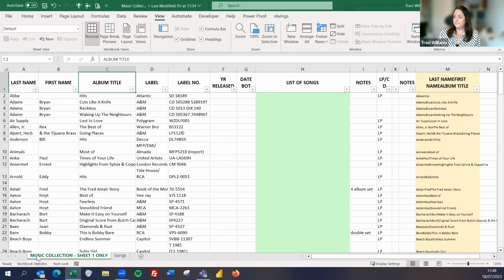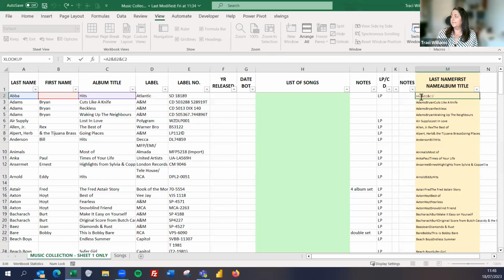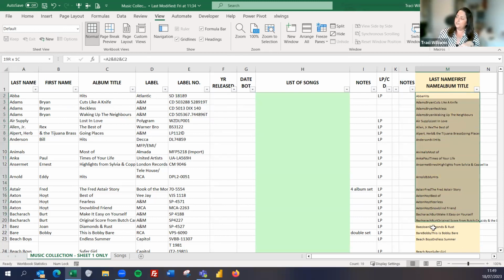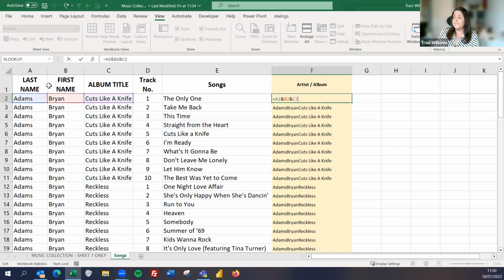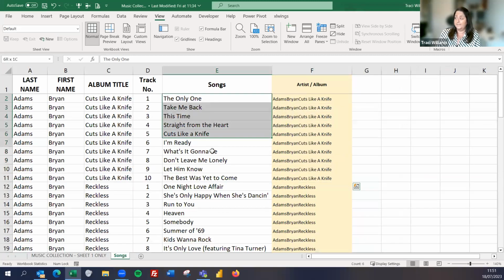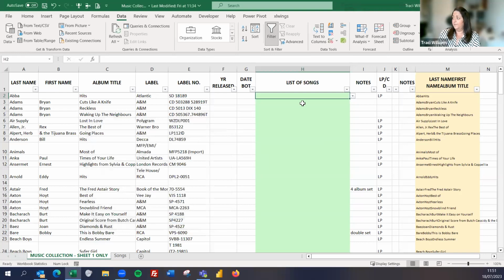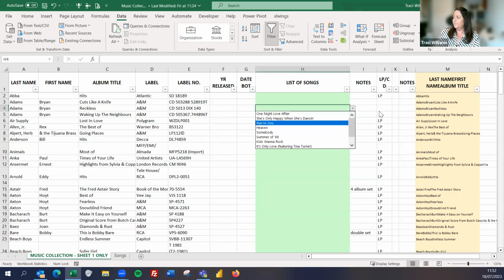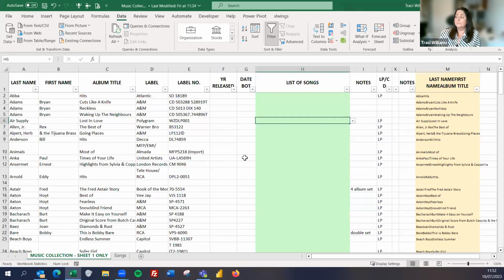Excel Dependant Data Validation: Song Titles by Album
This is a demo of how to create 'dependant data validation' to return a pick list of song titles dependant on the Album / Artist